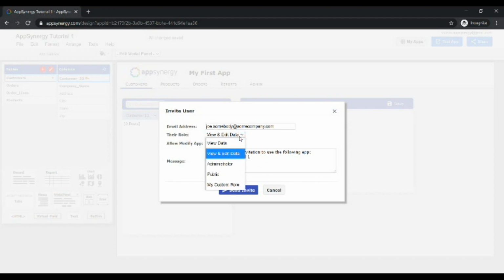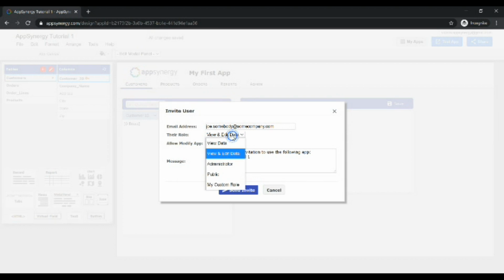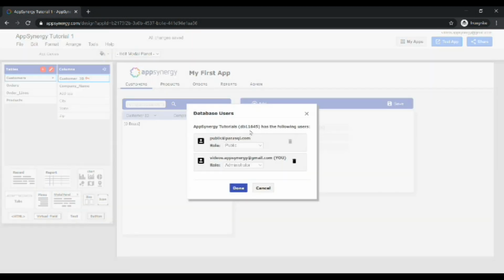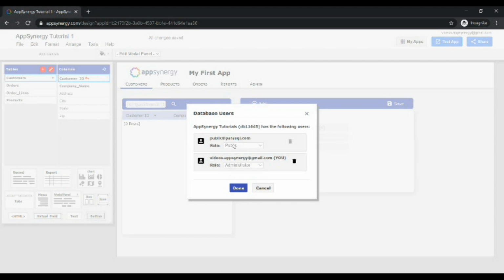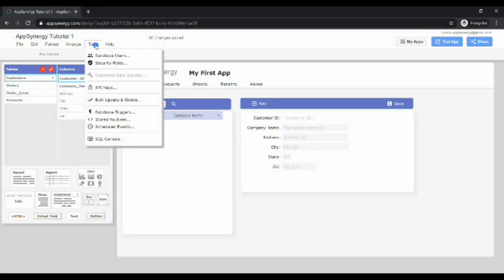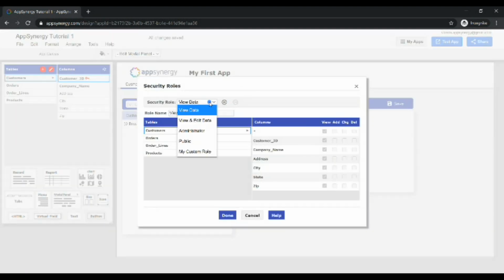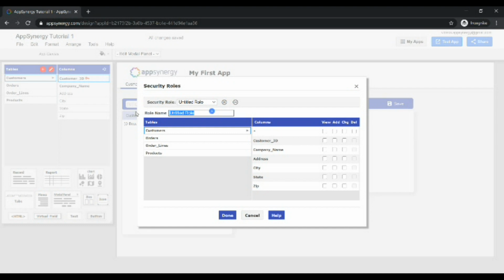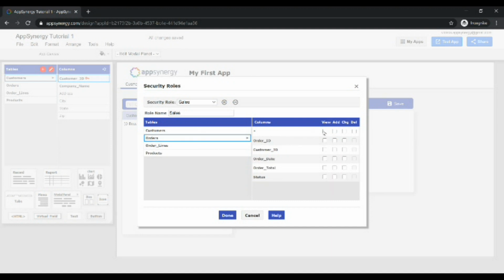Sharing Apps with AppSynergy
Learn how to share AppSynergy applications with others, manage user accounts and create custom security roles.